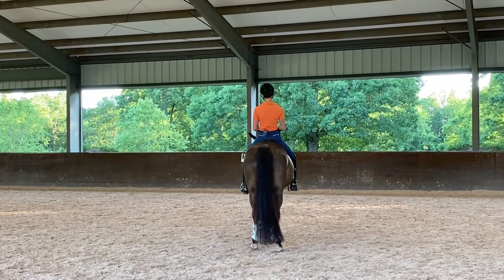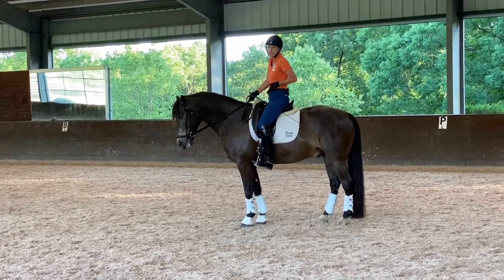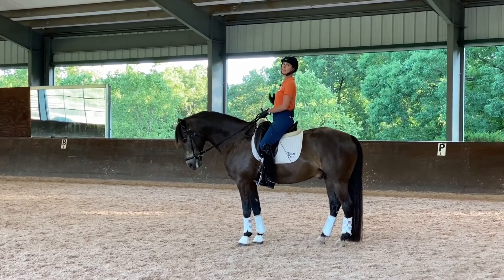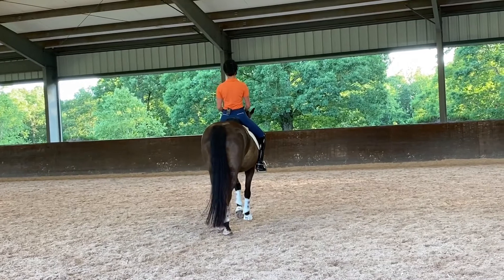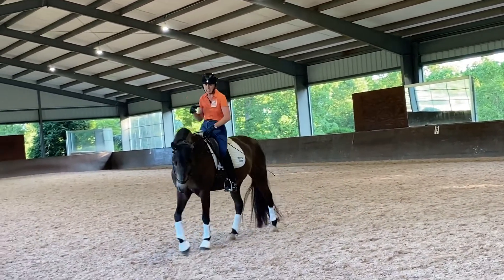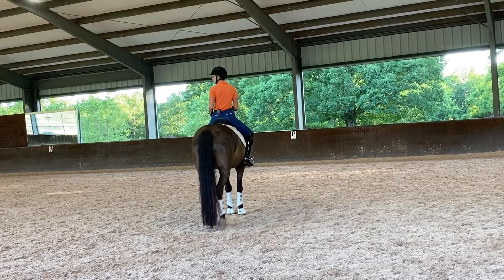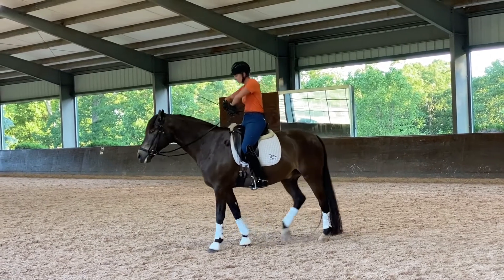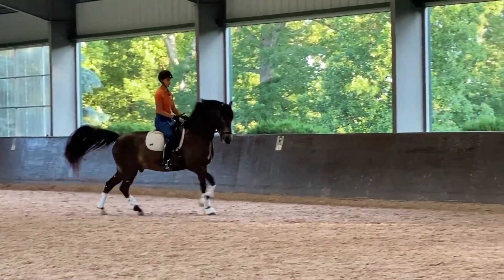Swivel Seat Canter with Gideon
A Sneek Peek from Team Tate Academy

The swivel seat helps to soften and relax your horse's topline in the canter while improving collection and making your half-halt more effective.

JJ and Gideon demonstrate how to incorporate this tool into the rhythm of the canter to help your seat bones become more effective.